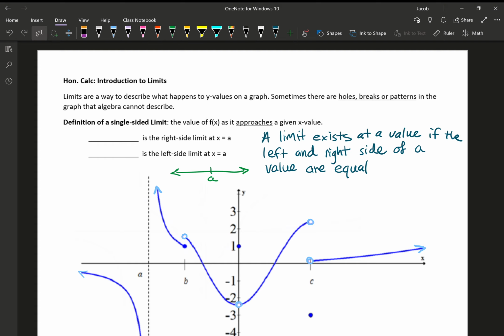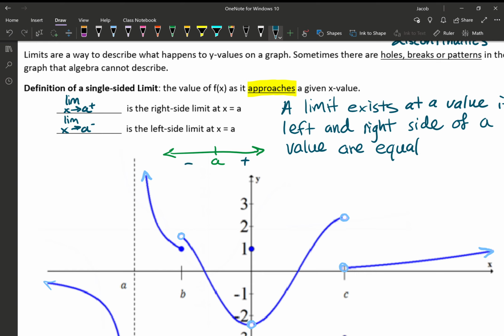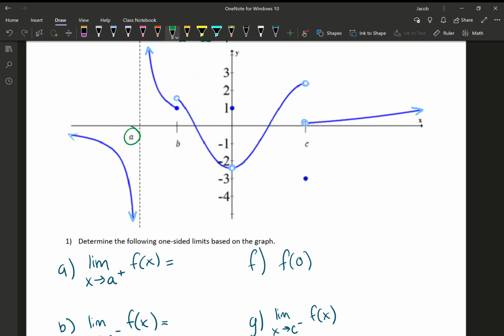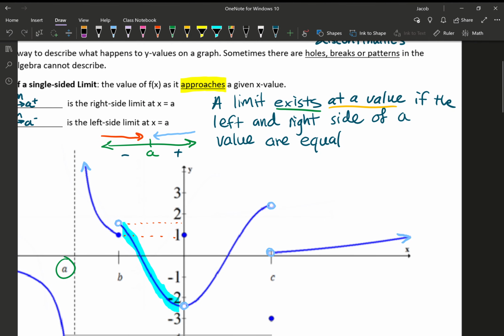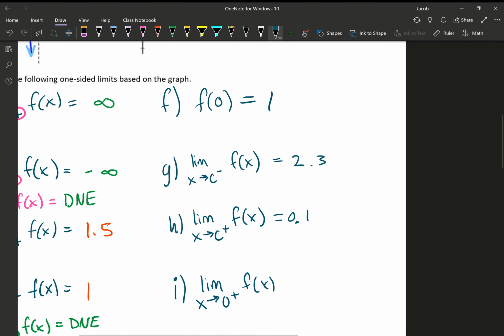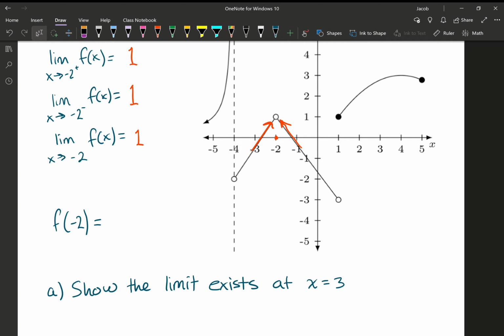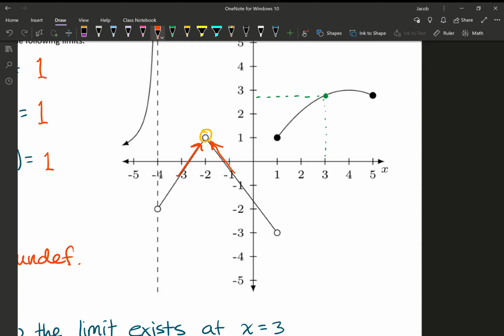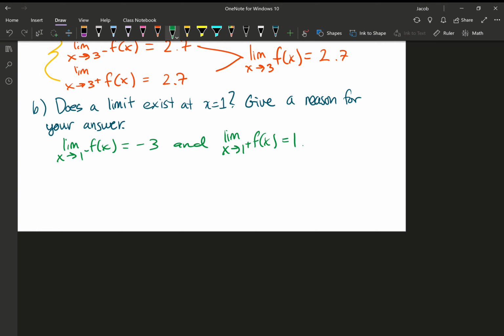Left-Hand and Right-Hand Limits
The Definition of a Limit!